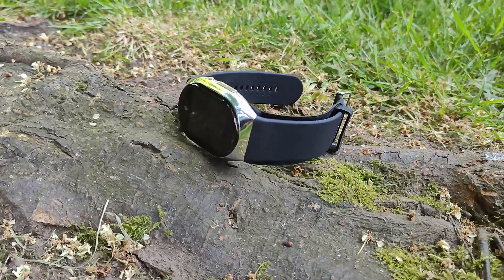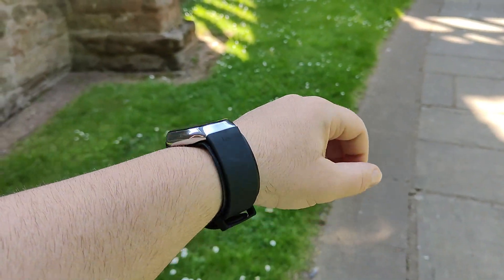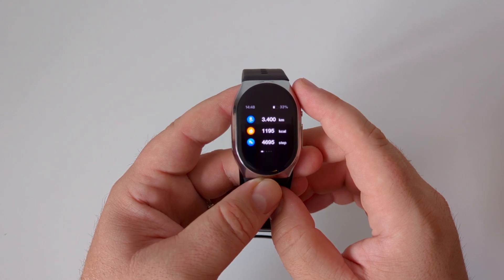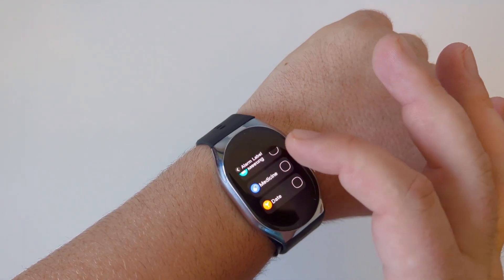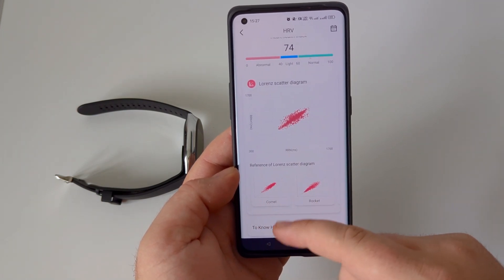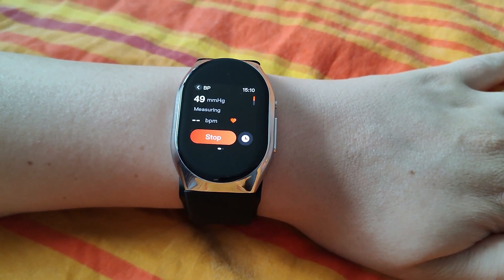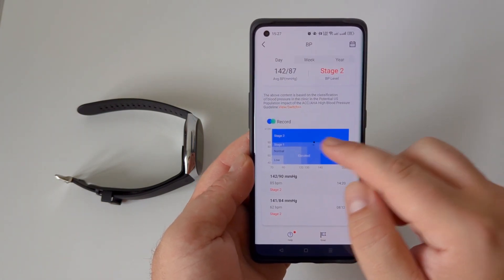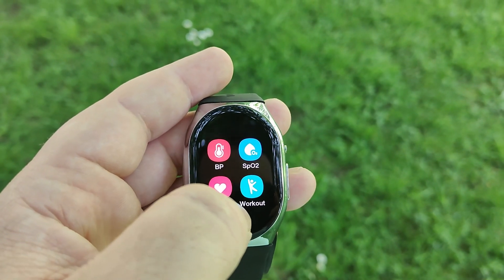BP Doctor Pro - 4 Best Features!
BP Doctor Pro - 4 Best Feature Key!
The compact and lightweight design of the BP Doctor Pro smartwatch, coupled with the Air Cuff feature, allows you to monitor your blood pressure anywhere and anytime. Whether you're at home, at work, or traveling, you can easily slip on the smartwatch and obtain reliable blood pressure readings with a simple touch of a button.

You can get an extra watchband by using this exclusive link . Just click it and add a watch + a watchband to the cart, then click the checkout option.